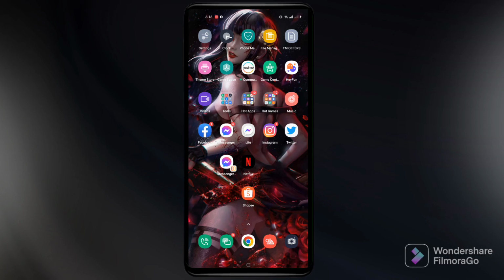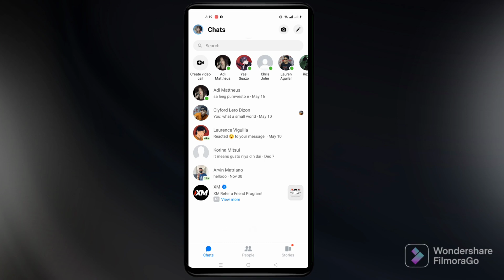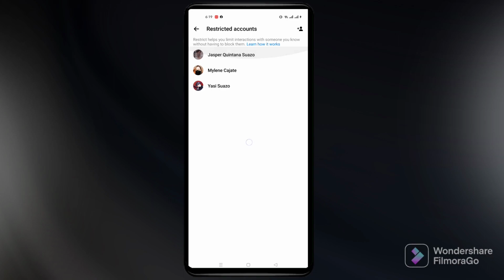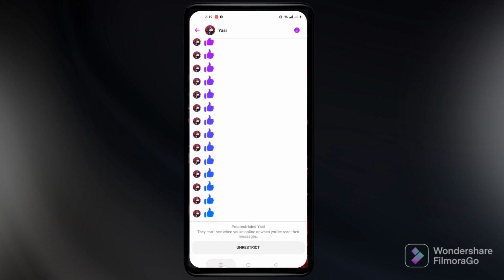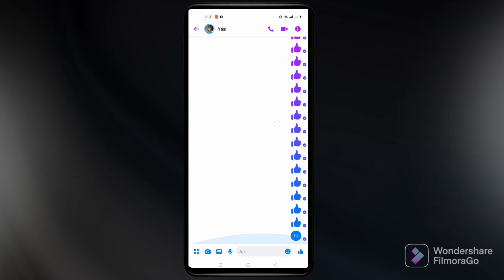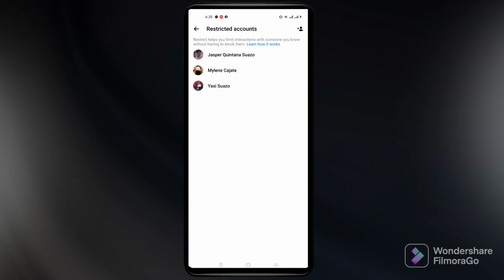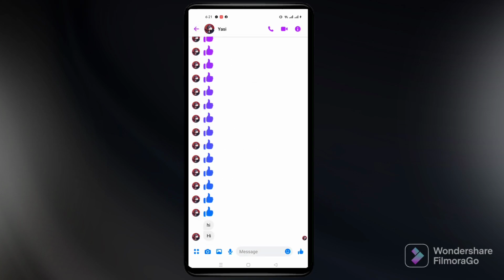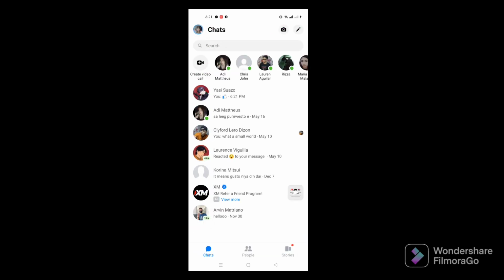How To Restrict someone on Messenger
How to: Restrict and Unrestrict someone on Messenger Tutorial

What happen if you restrict someone on messenger?

On the contrary, restricting someone is simply hiding your active status automatically from them. They would never know you've seen their messages and that they have been restricted.

How to restrict and unrestrict a message on messenger?

Learn how it works:

• See less of someone
Removes the conversation from your Chats list so you won't get message notifications.

• Hide your activity
The person won't see when you've read messages or your Active Status.

• Unrestrict Anytime
The person won't be notified you restricted them. Unrestrict from Privacy settings.

How to restrict a message:

• Tap & Hold the Message
• Choose the 'Restrict' option

How to check restricted accounts:

• Tap the Profile Icon at left top corner
• Swipe down and tap 'Privacy' shield icon. (🛡️)
• Tap restricted accounts

How to unrestrict a message:

1st option

• Tap restricted accounts
• Choose the account you want to unrestrict and tap
• At the bottom part tap the 'Unrestrict' button

2nd option

• Search the name of the restricted account
• Choose the account and tap

How to Assemble White Office Chair from ShopeeFinds | Affordable Korean OfficeChair from Shopee

MetroSunnies Mindy Specs (Gray) | Con-Strain Blue Light & ANTI-RAD/ANTI FATIGUE Unboxing + Review